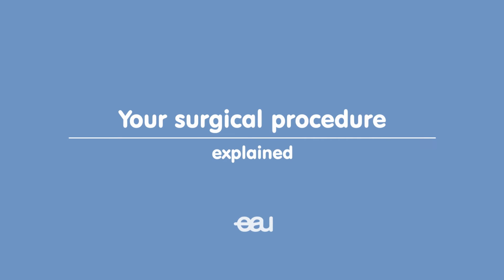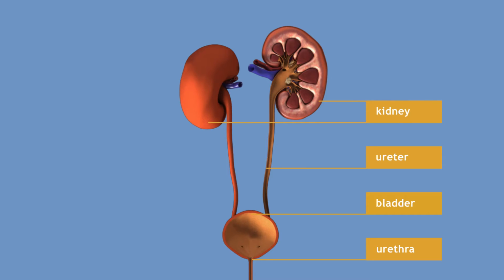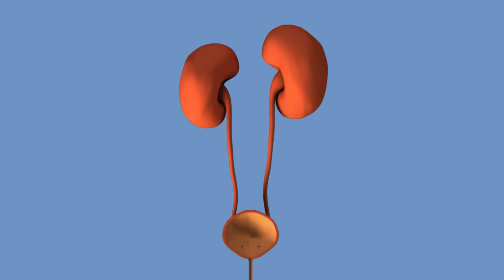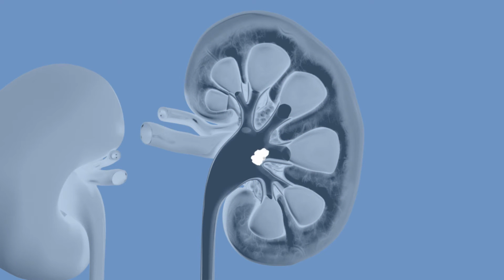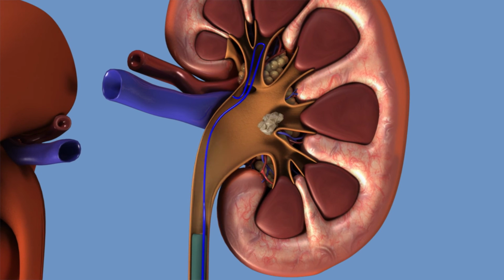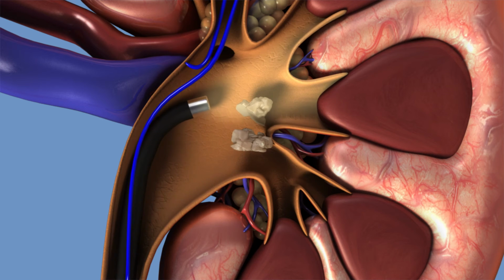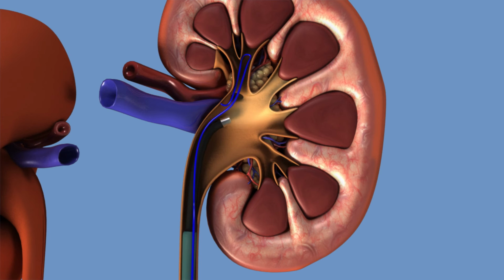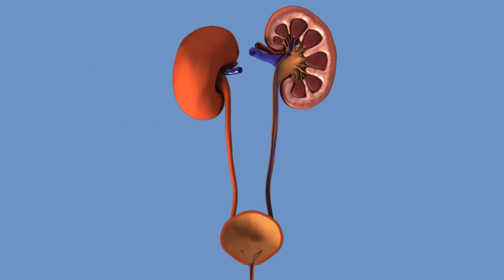RIRS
RIRS is a endoscopic surgery which allows to reach the kidney from the ureter. A flexible ureteroscope is used for these kind of procedure. Through this device a laser fiber (Holmium laser) is used to treat the stones. After that, small fragments can be removed with a basket.